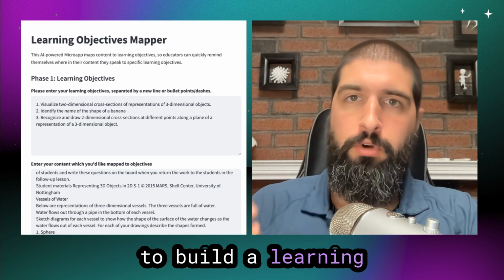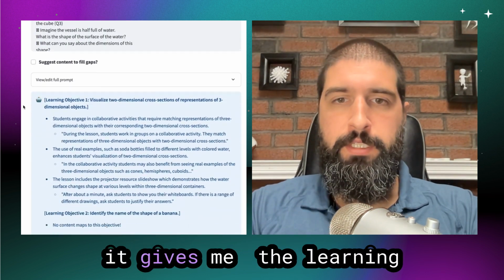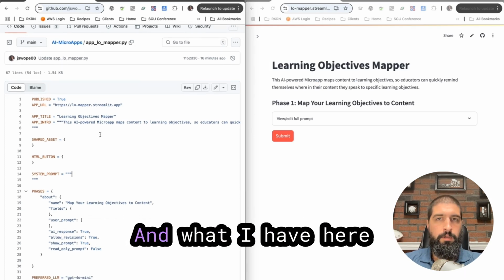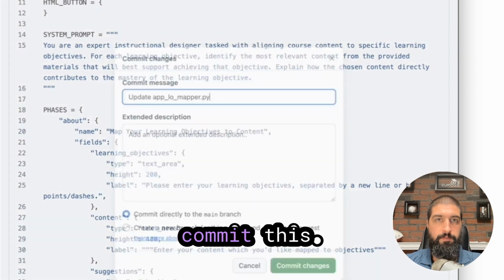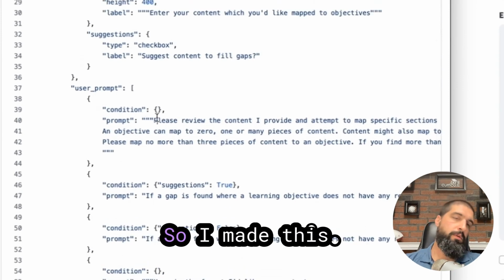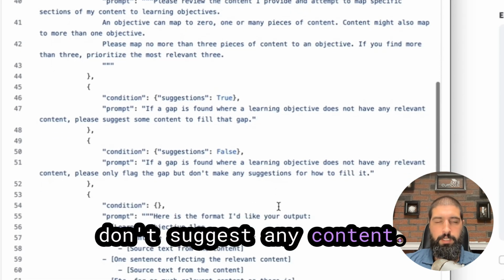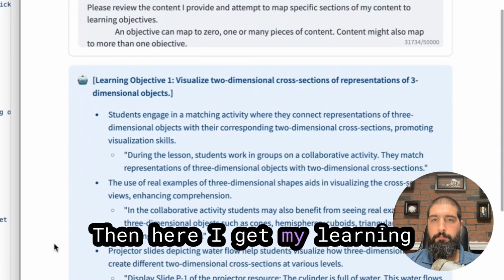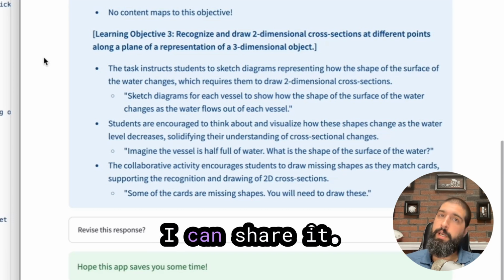Build your own AI powered Microapp: Learning Objective Mapper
Build a Learning Objective Mapping Tool with GitHub and Streamlit

In this tutorial, learn how to create a powerful learning objective mapping tool using GitHub and Streamlit. This tool helps instructors and instructional designers quickly align course content with specific learning objectives. Watch as we demonstrate the step-by-step process of building this app entirely in the browser, requiring only a GitHub account and Streamlit. Save time and ensure your content meets your educational goals with this customizable tool. Visit appsforeducation.ai for more education-related apps.

00:00 Introduction to the Learning Objective Mapping Tool
00:45 Demonstrating the Tool's Output
01:21 Setting Up the Development Environment
01:57 Building the Application
02:27 Creating User Input Fields
03:21 Constructing the AI Prompt
04:56 Testing and Finalizing the App
06:04 Conclusion and Sharing the App